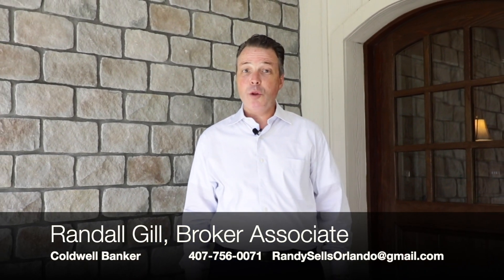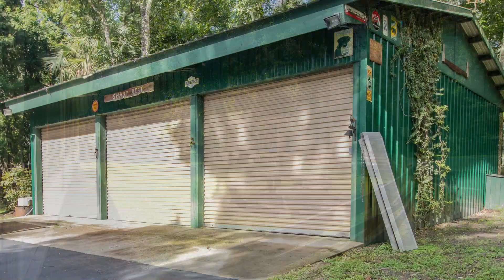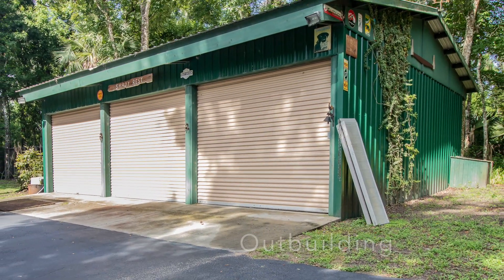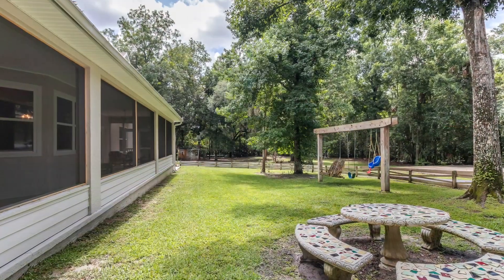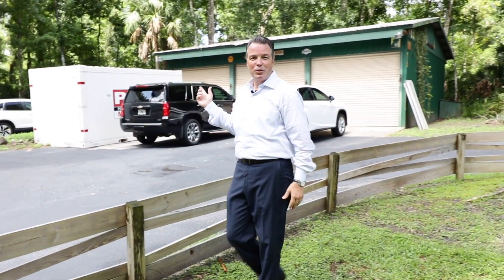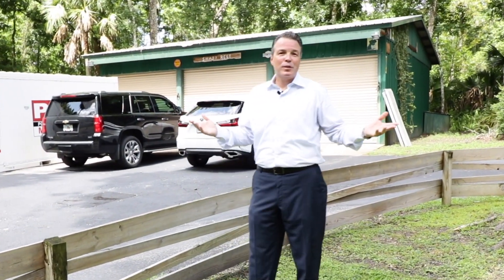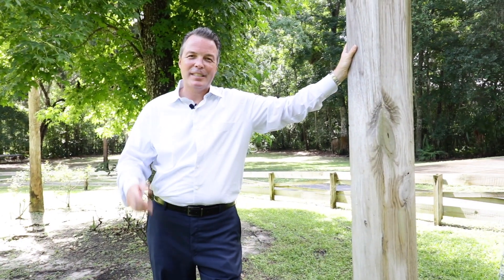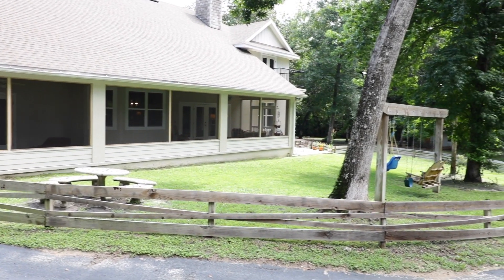400 E. Sandpiper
Randall Gill Presents